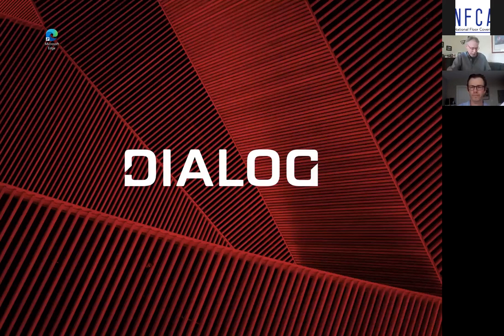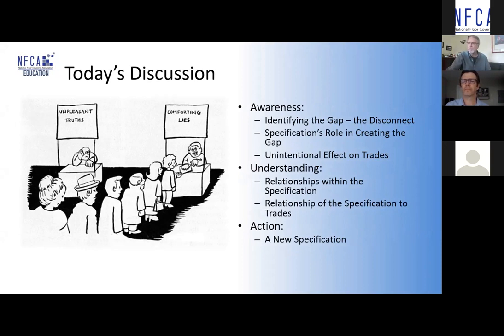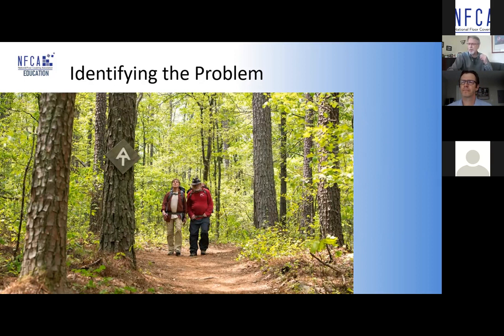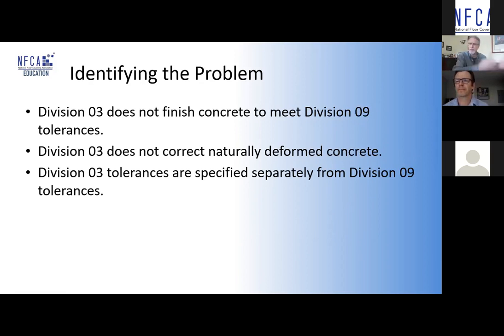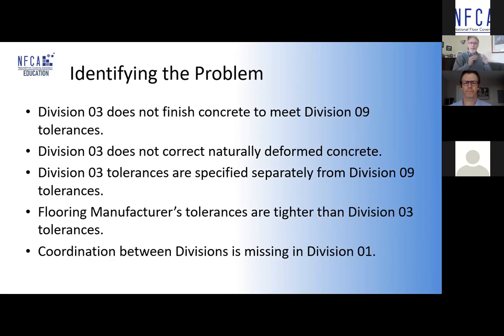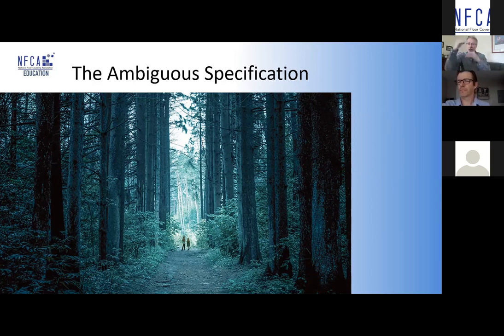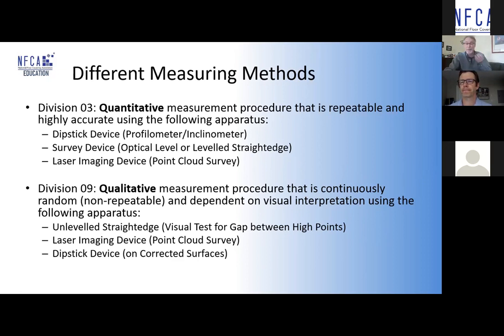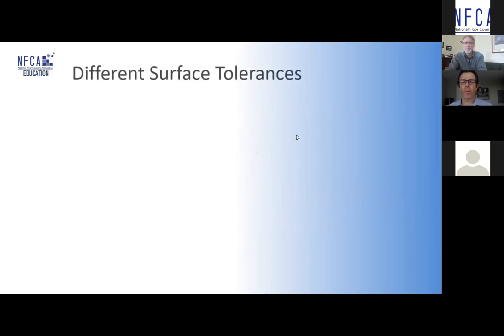Bridging the Gap Between Division 3 and Division 9 with Specifications Part 1: A New PerSPECtive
With Keith Robinson, FCSC, FCSI, RSW, Dialog